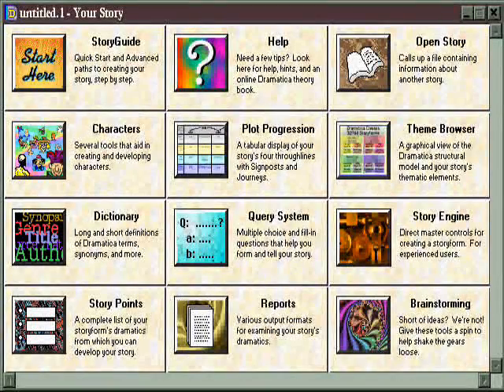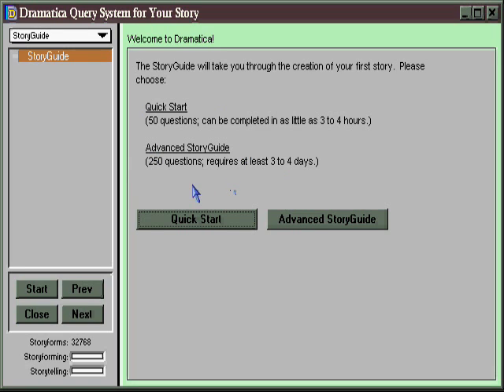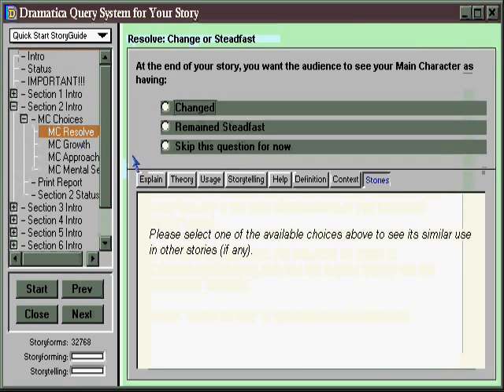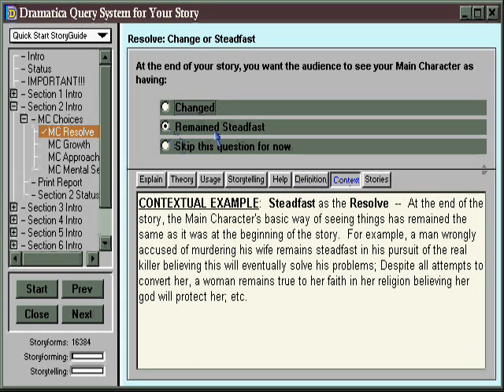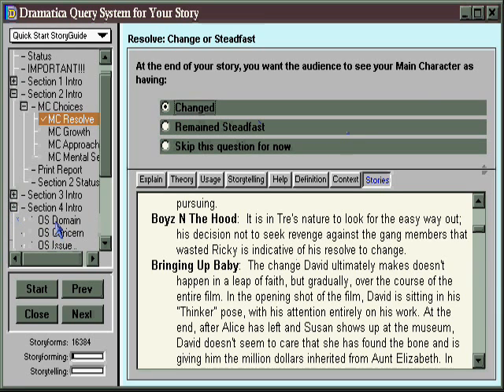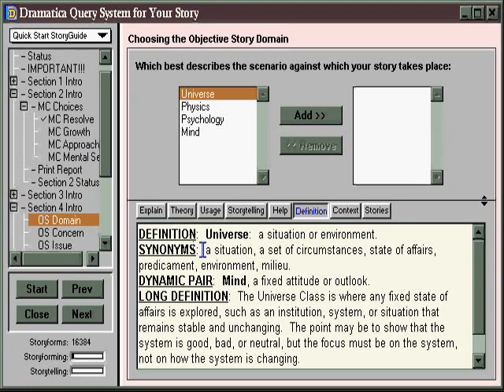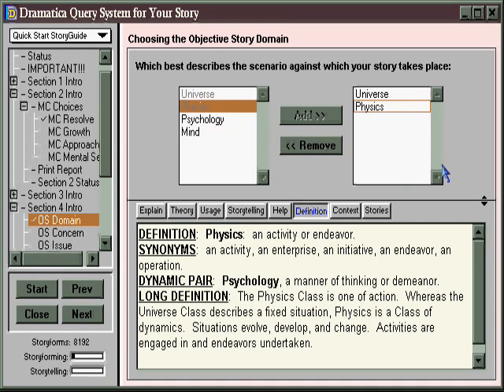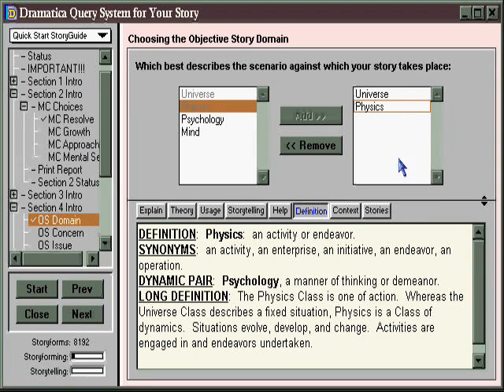The "Story Guide" in Dramatica Pro Writing Software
Step by step instructions for creating your story's structure in Dramatica Pro.